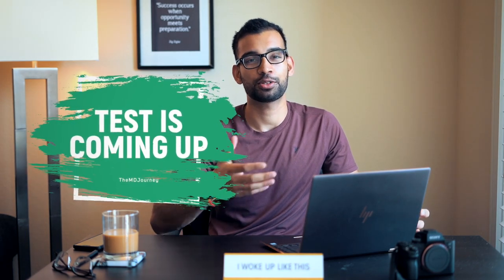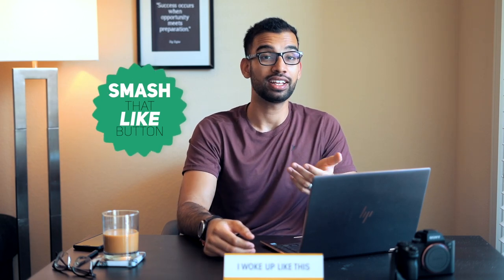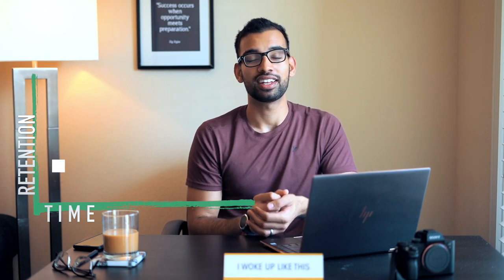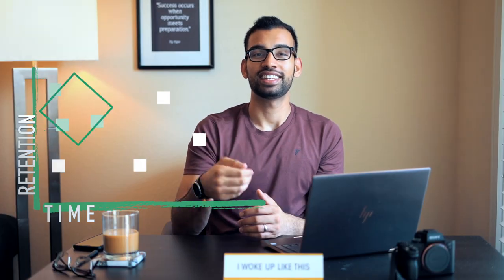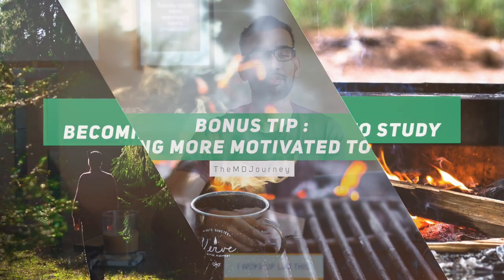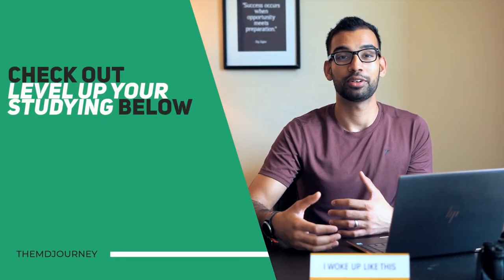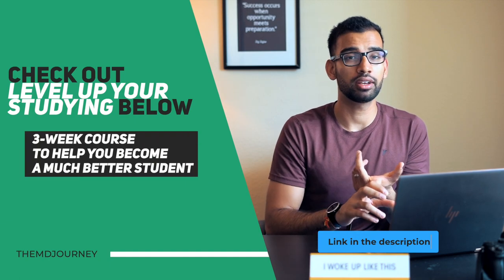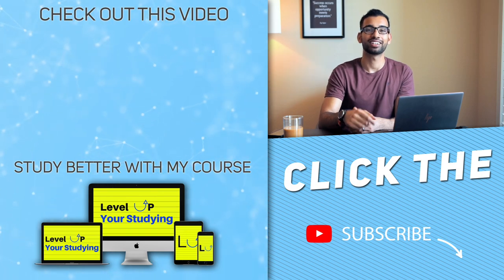How To Study - Improve Your Retention Quickly and Easily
Want to learn how to study? In this video we'll go over any easy study tip to improve your productivity, study motivation, and help you prepare for those exams!

In this video we're talking about technique I call study prioritization which will help you decide how to best study less and study smart using study techniques which are perfect for you! So it doesn't matter if you're in college, a pre-med, in medical school, or trying to prepare for finals - this video will help you learn how to study effectively!

You can also check out Level Up Your Studying and our testimonials

TMJ Podcast:⤵️
Popular Resources:⤵️